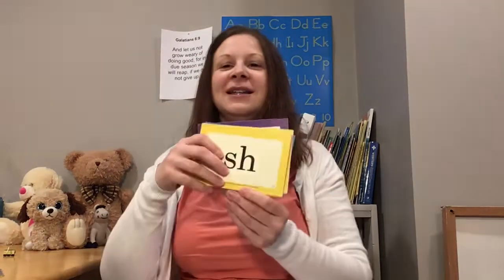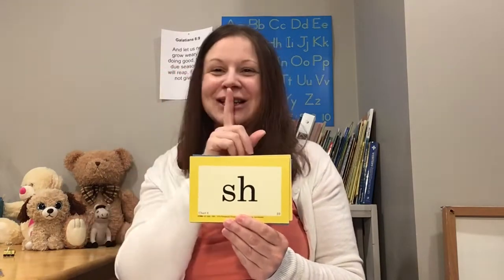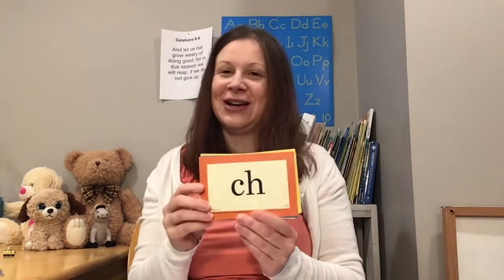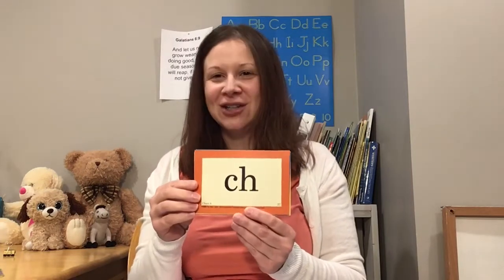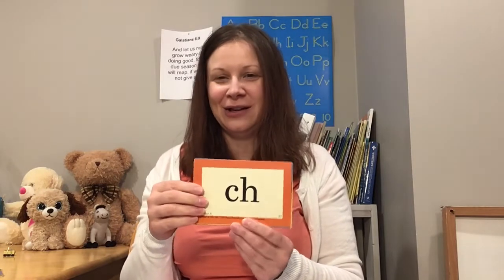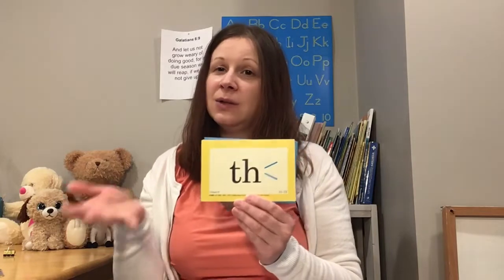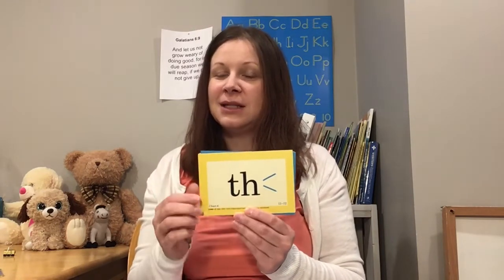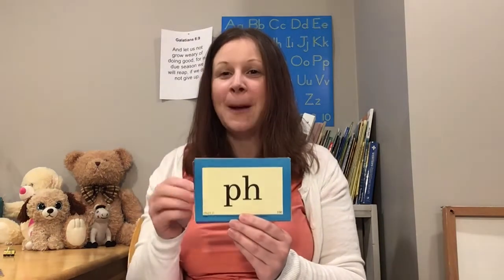Kindergarten Phonemic Awareness: Week 23, Wednesday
Welcome to our online phonemic awareness class for kindergarten.  This is based on the Heggerty program which is a perfect addition to your literacy curriculum.